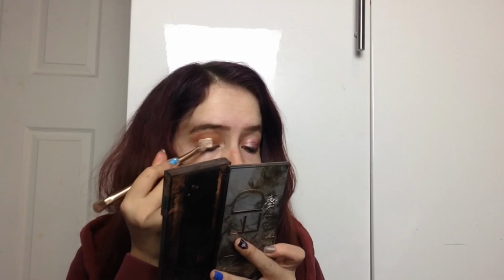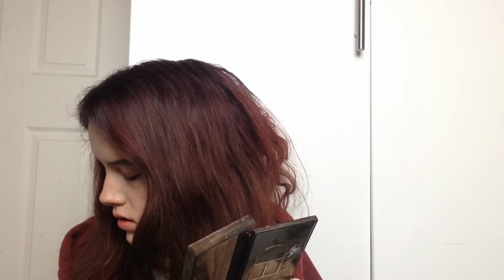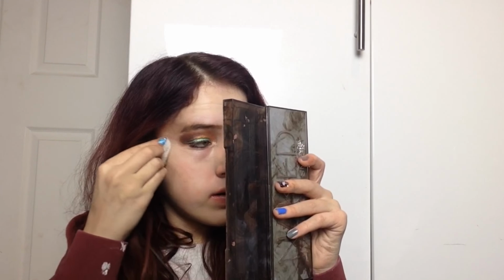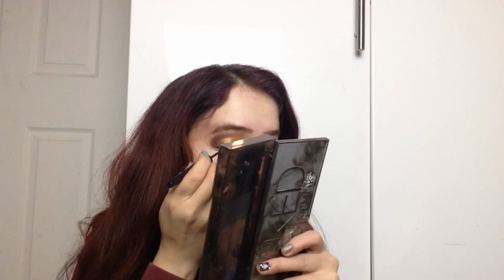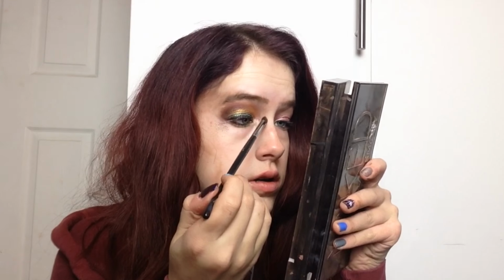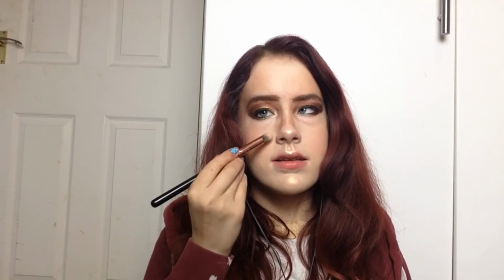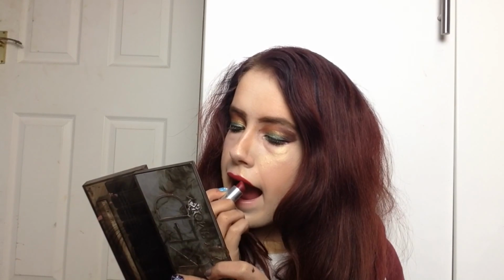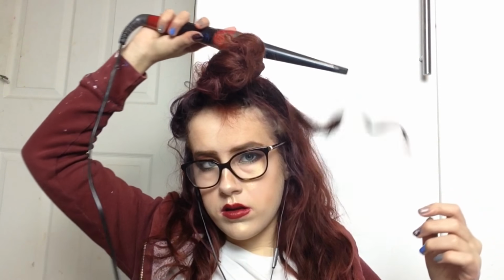Christmas Shopping - Make up look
The White Christmas Series 3 Ep.3: